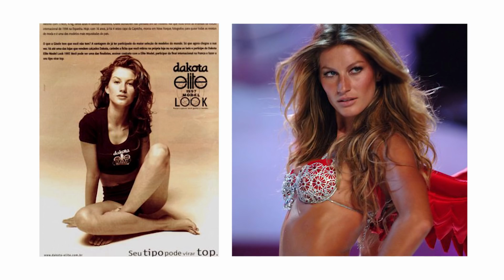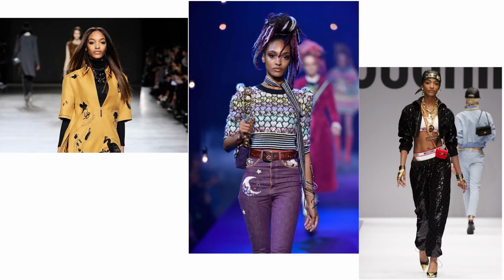How to Start A MODELING CAREER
I RESPOND TO ALL COMMENTS

In this video, I give you some tips from my e-book on How to Start a Modeling Career. My modeling tips mentioned in this video include knowing what type of model you are, building your model portfolio, finding a model agency and more.